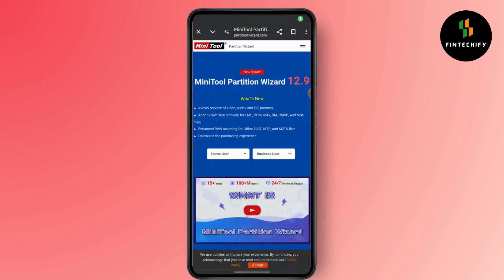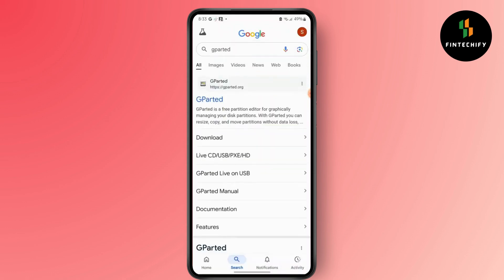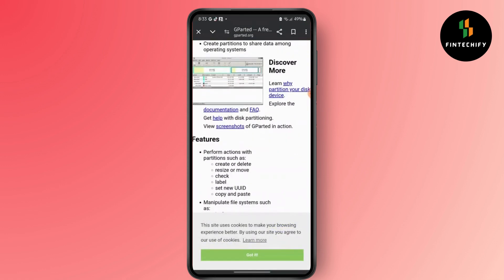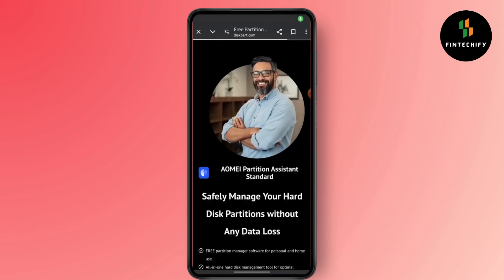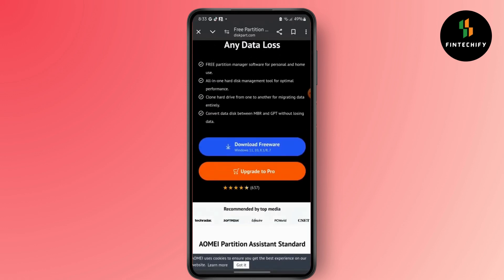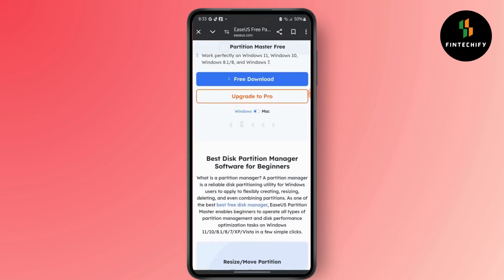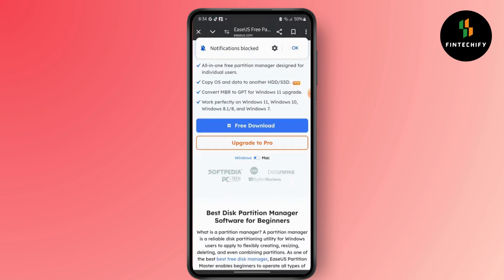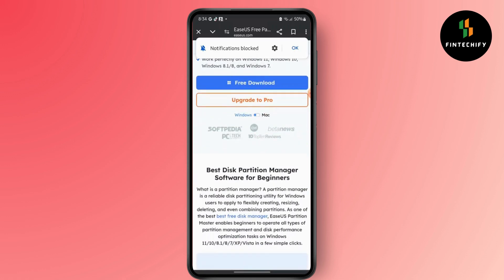5 Best Free Disk Partition Software For Windows 10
5 Best Free Disk Partition Software For Windows 10

Welcome to our step-by-step guide on the "5 Best Free Disk Partition Software For Windows 10"! If you're looking for the best tools to partition your disk on Windows 10 without spending a dime, this video is for you. We'll walk you through the top 5 free disk partition software that will help you manage your disk partitions with ease. From creating, resizing, and managing partitions to enhancing your system's storage setup, these tools are perfect for Windows 10 users who need an efficient and free solution.

Timestamps:
00:05 Introduction to free disk partition software for Windows 10
00:25 Overview of the best free disk partition tools
00:40 Tool 1: [Name of Software] - Features & Benefits
00:55 Tool 2: [Name of Software] - Features & Benefits
01:10 Tool 3: [Name of Software] - Features & Benefits
01:25 Tool 4: [Name of Software] - Features & Benefits
01:40 Tool 5: [Name of Software] - Features & Benefits
01:55 How to install and use these partition software tools